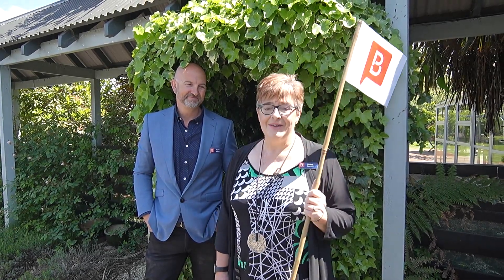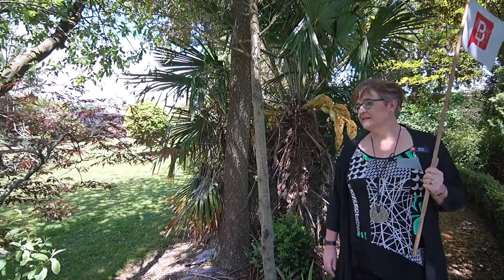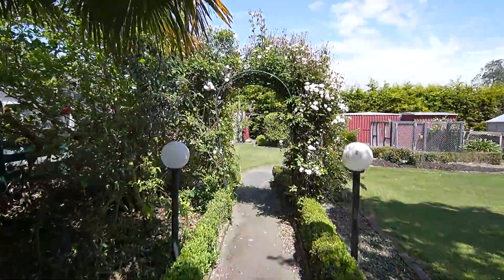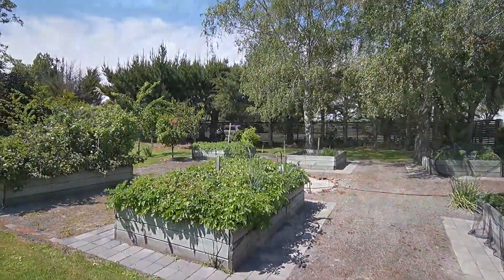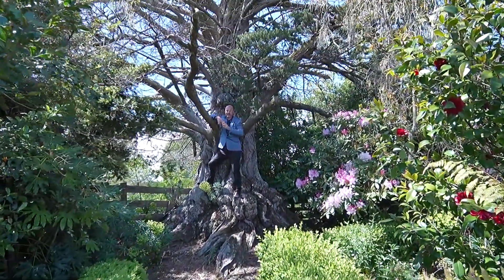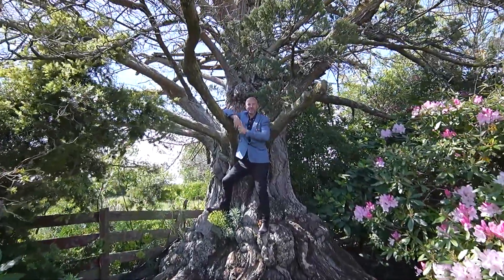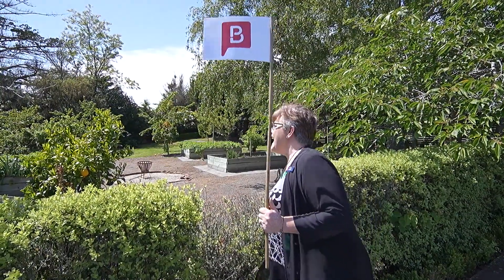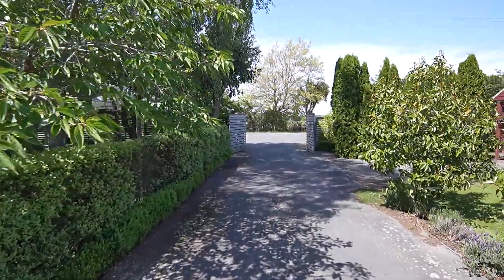64 Waikuku Beach Road, Waikuku, Waimakariri, Canterbury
Two Homes Plus Studio!

Nestled in a beautiful garden setting, this remarkable seaside estate boasts two separate homes plus an additional studio for endless lifestyle options. Whether you're a large family looking for extra space or a multi-generational group looking for peaceful cohabitation, this unique property is for you.

Step into the main 4 bedroom home, a classic two storey farmhouse with sunroom, modernised kitchen, open plan living and full length windows showcasing the gorgeous natural garden. Huge loft bedrooms upstairs will delight the family with two further bedrooms downstairs for convenience. In warmer months, dine outdoors on the expansive covered deck areas, enjoying birdsong and fresh air.

But the surprises don't end there. Journey to the two bedroom cottage with its fabulous sunny deck and large open plan kitchen, dining and lounge, offering additional family space, or options as an Airbnb guest retreat.

Add on a private studio with bathroom, perfect for an artist's haven, home office, or peaceful contemplation - the possibilities are truly endless.

Surrounded by nature's beauty, the sprawling garden and pathways invite you to explore and unwind. Discover the enchantment of cherry blossoms, the abundance of fruit trees, and the serenity of mature trees providing shade and homes for birdlife. With two full dog runs, storage sheds, a greenhouse and raised garden beds, this property caters to furry friends and gardening enthusiasts alike.

Additional features include a separate double garage with lined walls and workshop, plus ample onsite parking areas. Cleverly disguised outside power in the yard ensures a seamless aesthetic while providing practicality.

With easy access to transport links, shopping, and the popular Waikuku Beach, this property strikes the perfect balance between tranquility and convenience. And with an automatic gate, sealed drive, and full fencing, your privacy and security are guaranteed.

Don't miss this unique opportunity to own this magical property - view today!